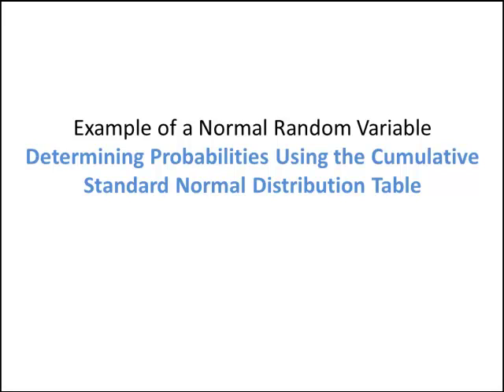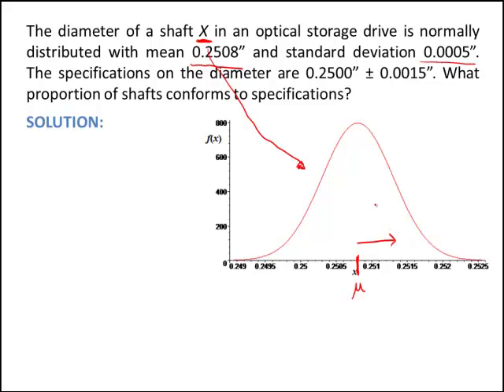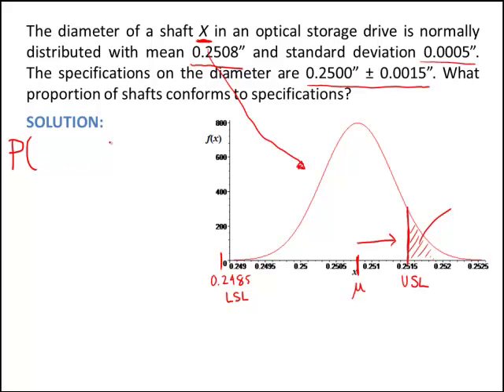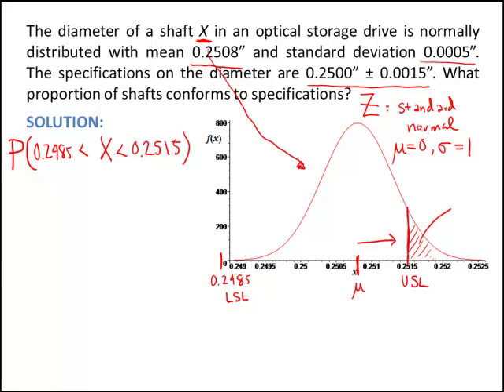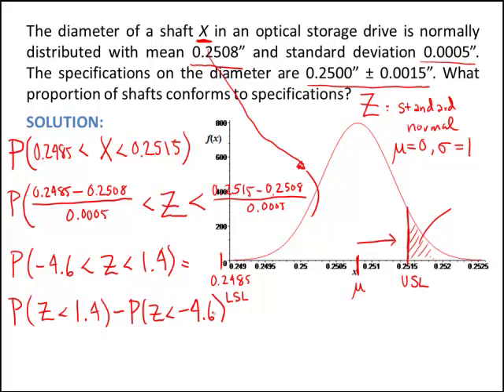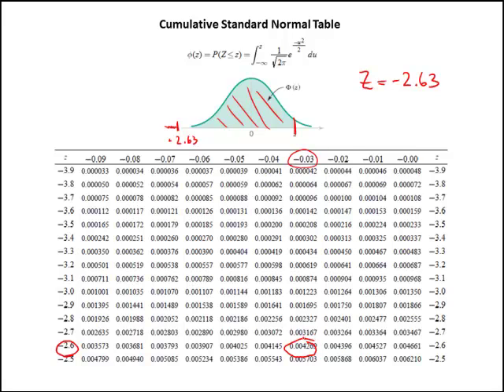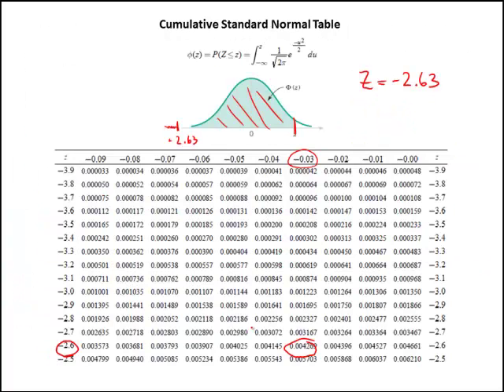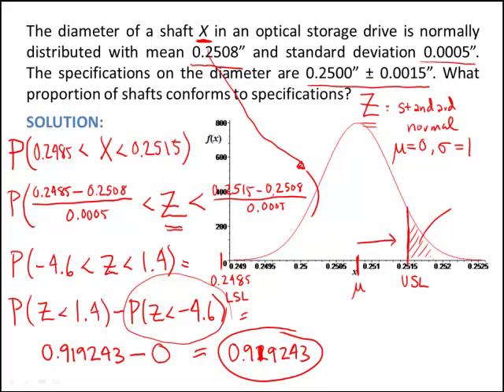Montgomery6e C4V3 ContinuousRVsAndProbDistributions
Normal, Using Standard Normal Table